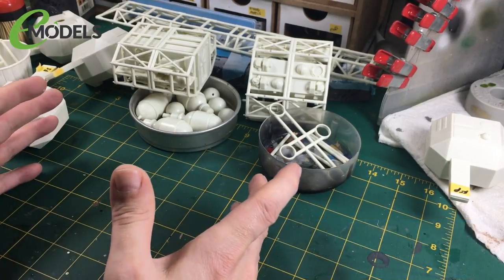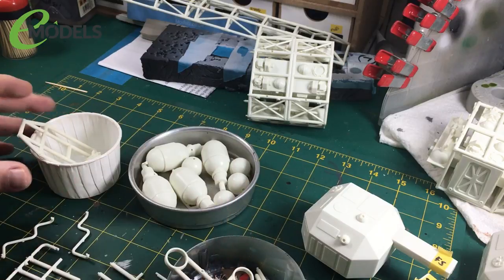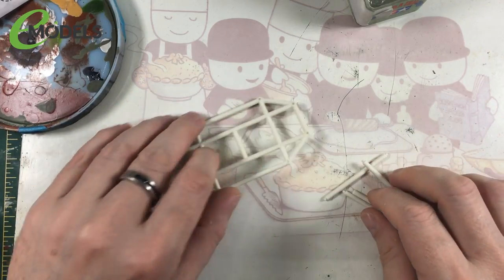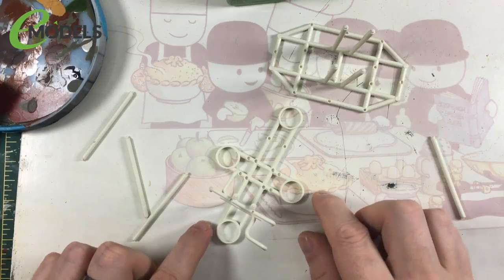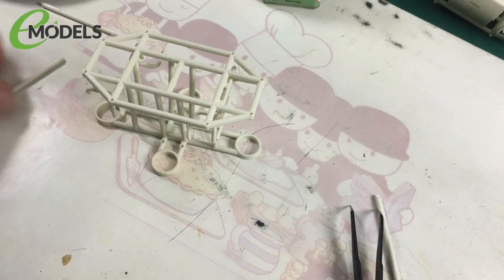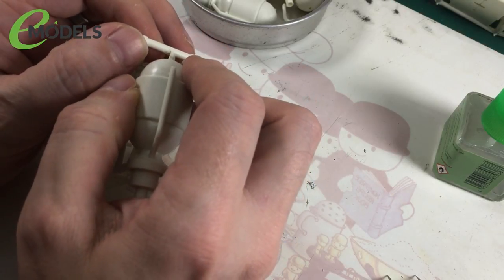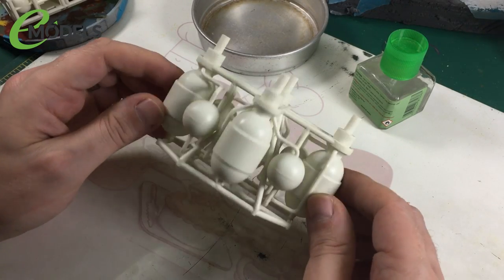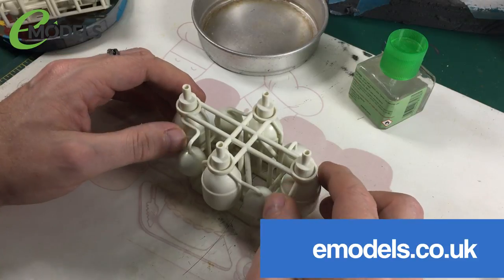MPC 1/48 Space: 1999 Eagle Transporter (#874) Part 6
Hey ho! Foxx is back with the 22-inch MPC Eagle Transporter build, after a brief hiatus. In this episode, he constructs the full rear engine rig, which contains approximately 100% FIDDLINESS.

Want to build your own? You can purchase the Eagle Transporter kit